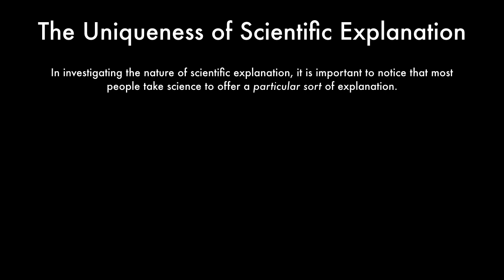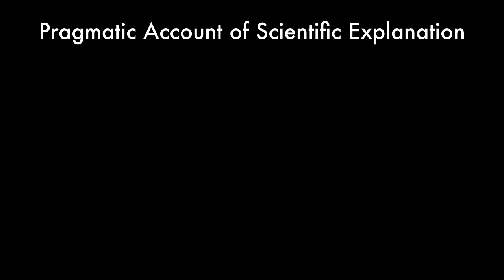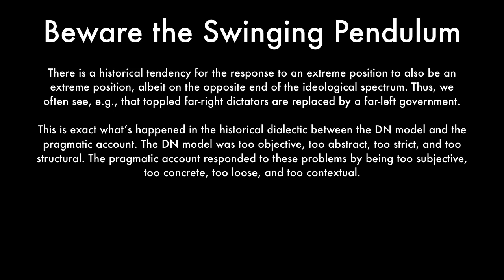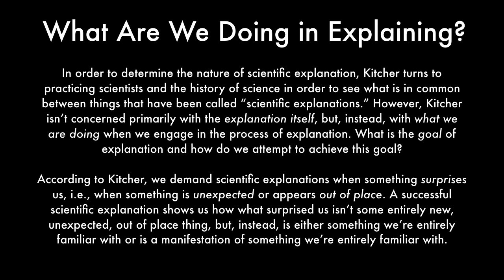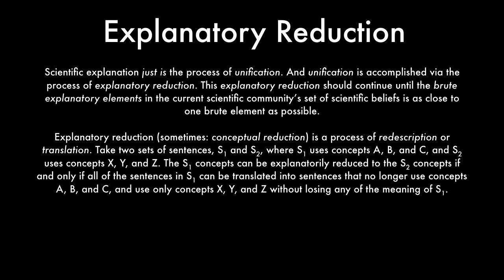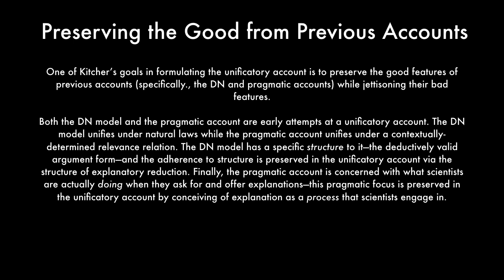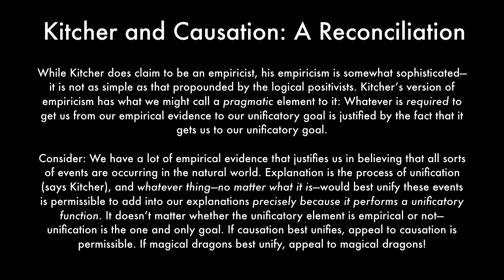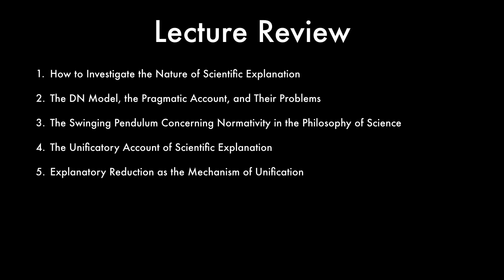The Unificatory Account of Scientific Explanation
I have books on a wide variety of topics from philosophy to the social sciences to technology for sale on Amazon, Apple Books, and Google Play Books! All of my ebooks are currently discounted to $6. Just search either for Andrew Chapman or for The Autodidact’s Toolkit.

In this video, we discuss eight topics:

1. How to Investigate the Nature of Scientific Explanation
2. The DN Model, the Pragmatic Account, and Their Problems
3. The Swinging Pendulum Concerning Normativity in the Philosophy of Science
4. The Unificatory Account of Scientific Explanation
5. Explanatory Reduction as the Mechanism of Unification
6. Preserving the Good and Jettisoning the Bad from Previous Accounts
7. Kitcher, Causation, and Empiricism
8. The Relation between Kitcher's Unificatory Account and Salmon's Causal Account

This video is a supplement to Philip Kitcher's article, "Explanatory Unification and the Causal Structure of the World," which can be accessed The Autodidact’s Toolkit also publishes books covering topics in philosophy, the humanities, technology, and sexuality. Books are available via

Or just search these sellers for The Autodidact’s Toolkit